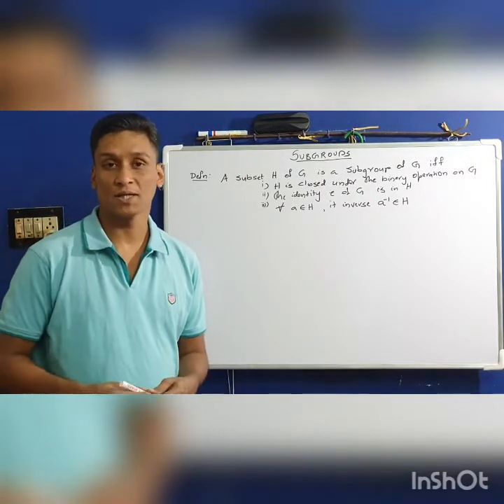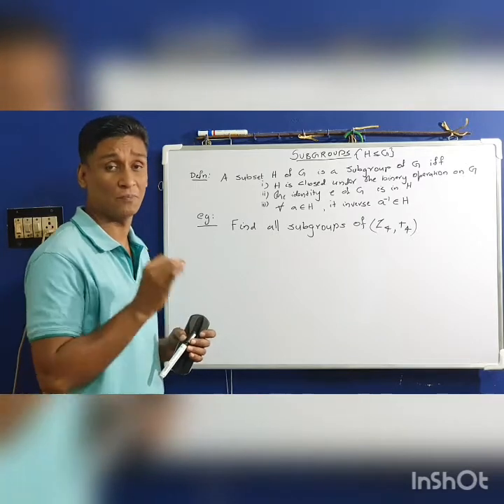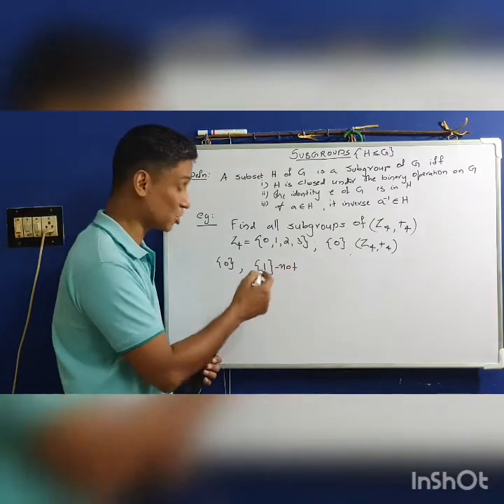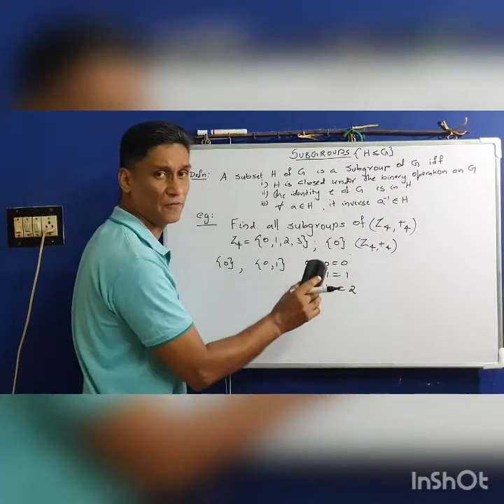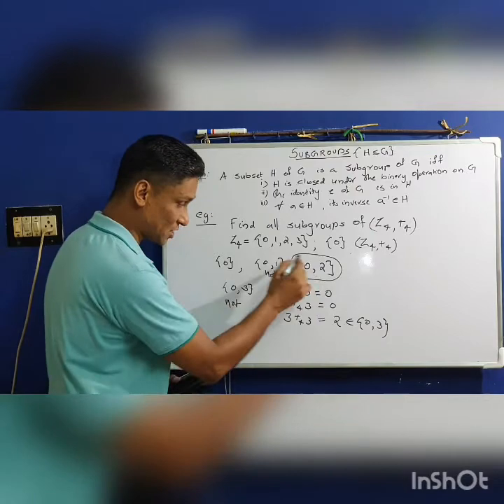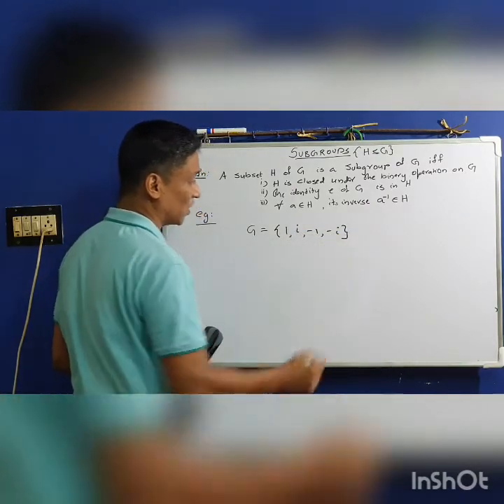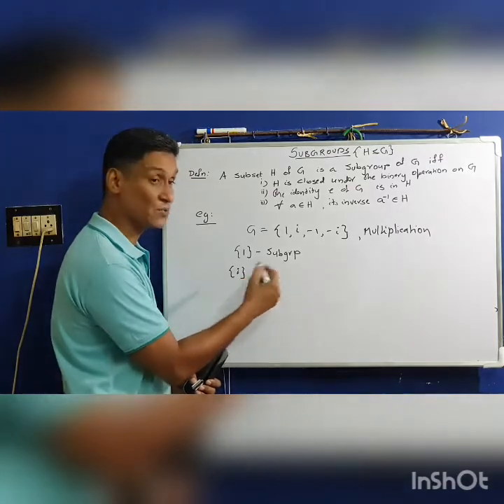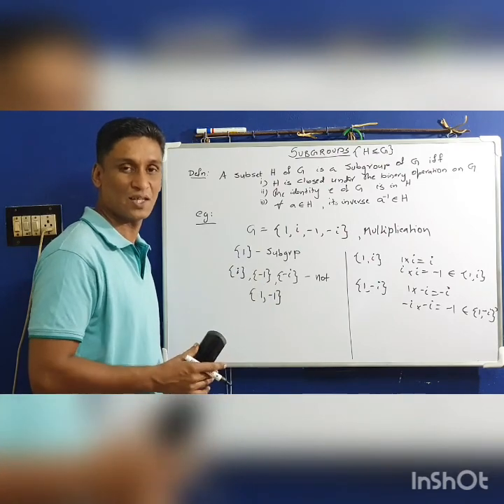Subgroups 2(Malayalam)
Definition 2 & Examples